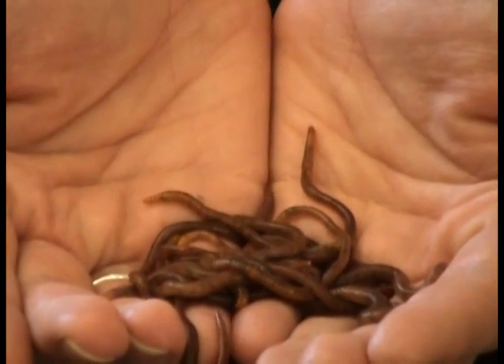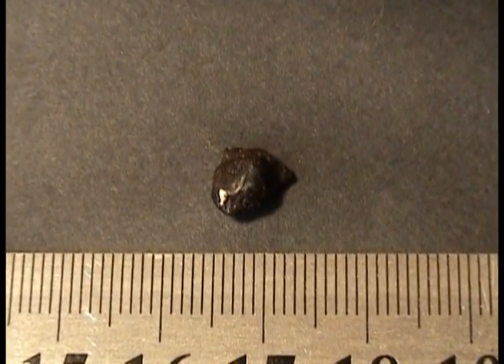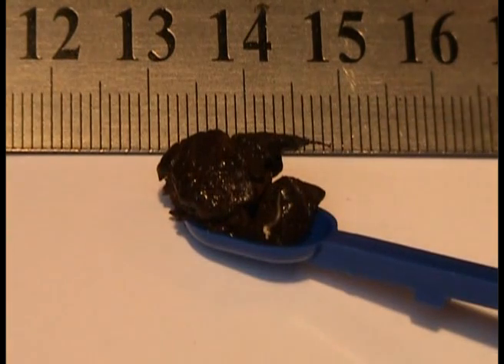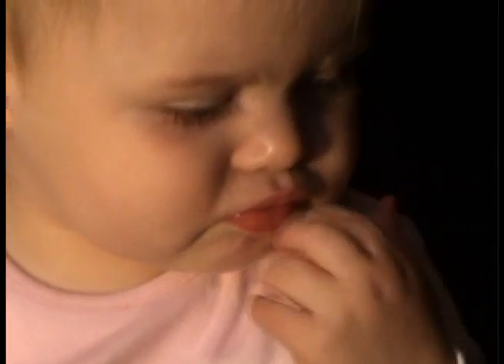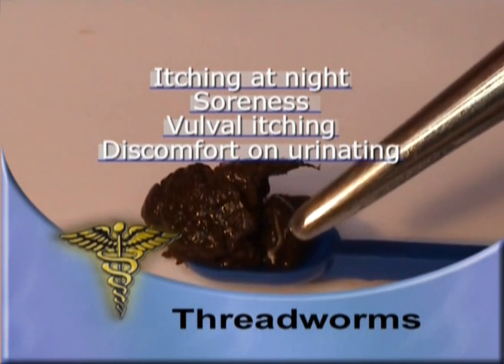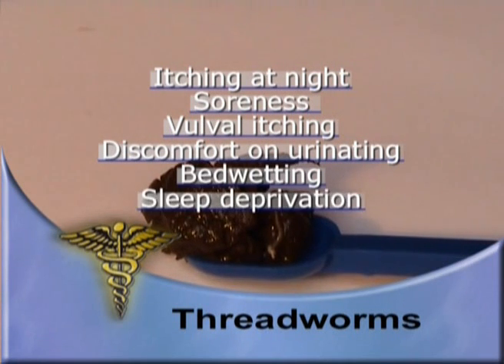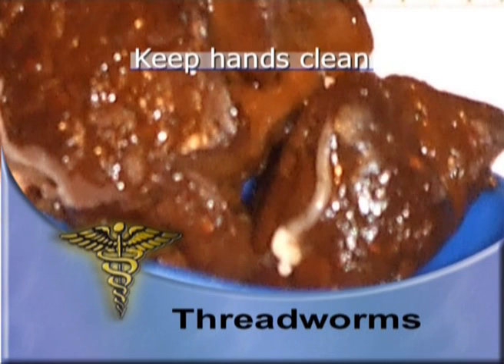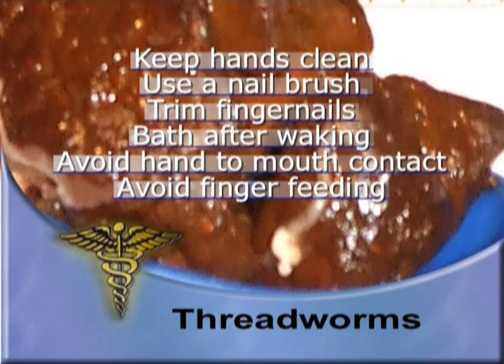Threadworms (enterobius vermicularis)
There are types of worm that can live and thrive inside our bodies causing health problems. The commonest such worm is the threadworm - sometimes known as the pinworm.

Threadworms are very, very much smaller than the garden earthworm but are visible to the naked eye  they appear as thin white strands up to a centimetre long, looking like desiccated coconut or threads of white cotton around the anal margin or actually coating the stool.

They can live inside our gut. But come out, usually at night, to lay eggs on the skin around the anus. The eggs attach by a sticky substance that causes itching. To complete their life cycle the eggs must reach the mouth of another person and be swallowed back into the gut.

This sounds unlikely but is in fact common. Itching leads to scratching and some people dont wash their hands after toileting.
As a result they may unwittingly have the invisible eggs on their hands or under their fingernails. They can reinfect themselves or pass on the infection when touching others. The cycle is completed fingers touch the mouth and eggs are swallowed.

Threadworm infection is commoner in young children for this reason. They are more likely to have poor hand hygiene and more likely to put their fingers in their mouths.

Threadworms cause itching which is usually around the ano- rectal region and more noticeable at night. Infection can result in:
   -    marked soreness
   -   discomfort when urinating
-    bedwetting
-    sleep deprivation
-    irritability.

A story of perianal itching, worse at night with the characteristic white threads noted on the stool is enough to confirm infection. Lab tests are usually not necessary.

Thankfully, treatment is simple and usually involves a one off dose of medication such as mebendazole or piperazine. There is little in the way of side effects and both medicines come in a liquid or tablet form.
All family members must be treated as some people do not show any symptoms of infection
Specific advice should be sought from a doctor or pharmacist if you are pregnant or your child is under 2 years of age.

After treatment infection may take up to two weeks to clear
During this time simple measures will help to prevent re- infection and further spread
-ensure hand washing after using the toilet
-use a nail brush
-keep fingernails trimmed
-bath after waking
-avoid hand to mouth contact
-avoid finger feeding (use cutlery)
-wear nightclothes or pants in bed
-wash nightclothes and bed linen daily

Remember, threadworm infection is rarely serious and the real key to preventing this and other infections  is washing hands properly after using the toilet.
Keep clean, keep well.

If you are unsure in anyway about your health then get checked out. Seek advice from your family doctor, nurse or clinic.

Builth and Llanwrtyd Medical Practice has made every effort to ensure that the information in these episodes is accurate, up to date, and as helpful as possible. However we will not be responsible for any inaccuracies or omissions.
In particular if you are unwell, it is important that you do not rely on information from the Internet - you should seek professional medical advice from your Doctor. If your condition is getting worse, or if you are seriously ill, you should call or visit your Surgery.